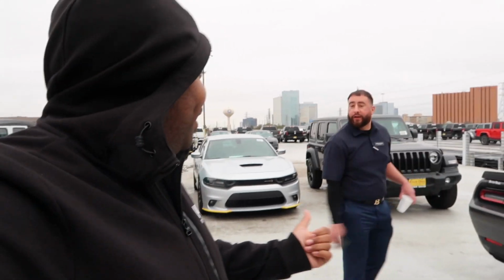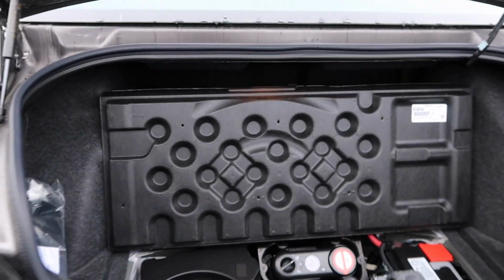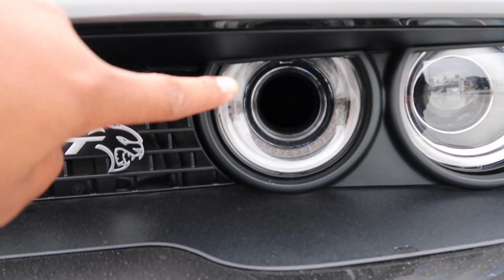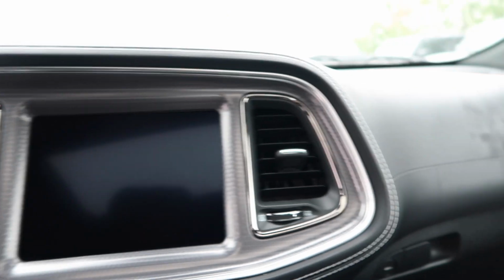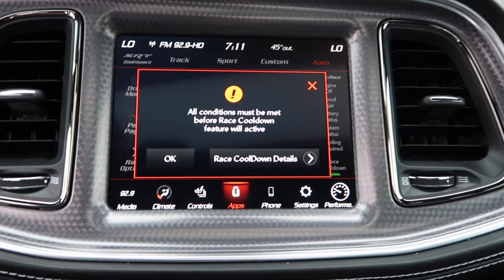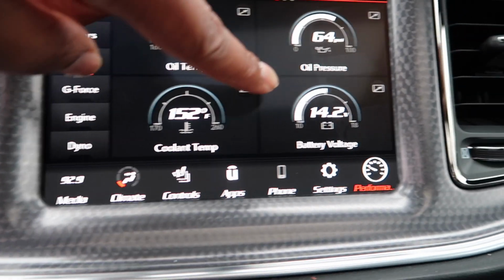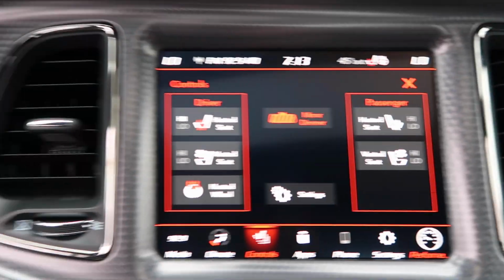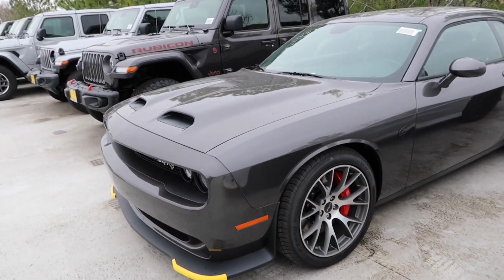2020 DODGE CHALLENGER HELLCAT REDEYE REVIEW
Nate Twitter @NathanBoucaud

2020 DODGE CHALLENGER HELLCAT REDEYE REVIEW